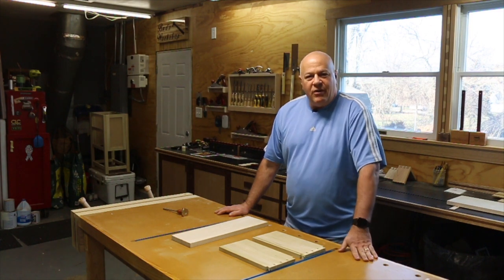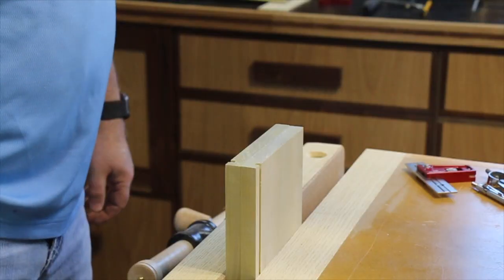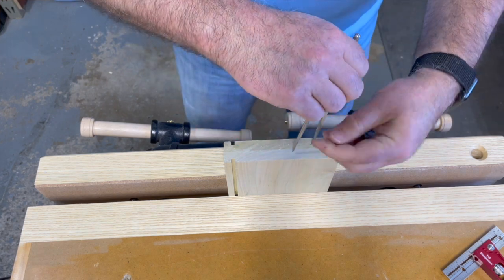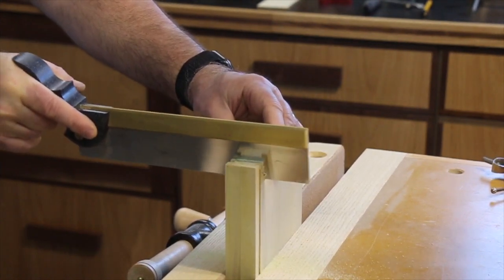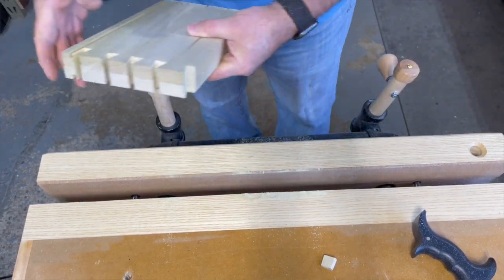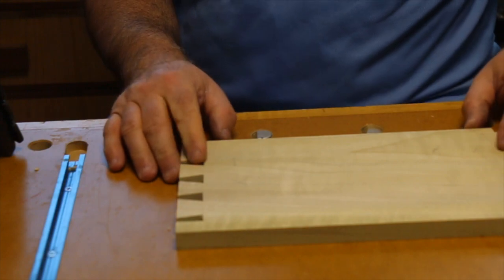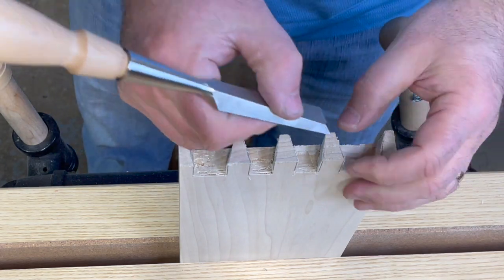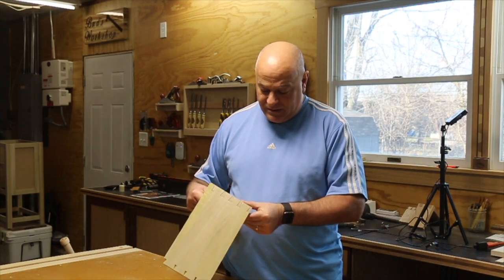How to hand cut a dovetail - Easy as 1, 2, 3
In this video I discuss and demonstrate the 3 basic steps for hand cutting through dovetails.